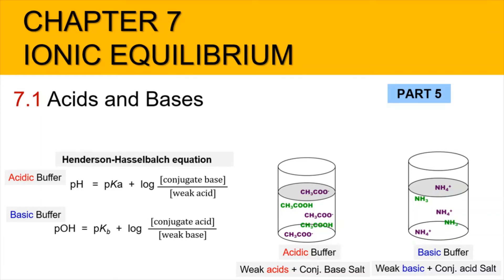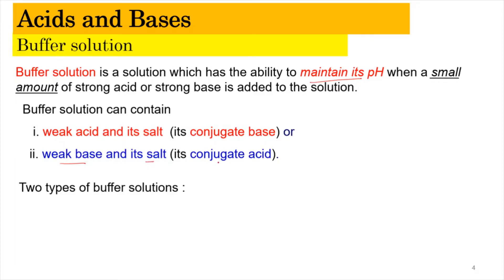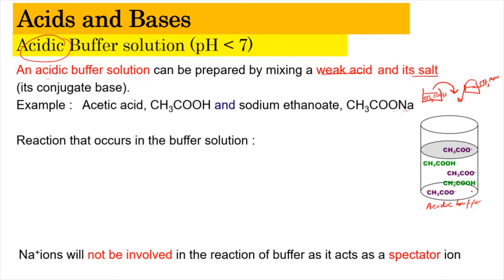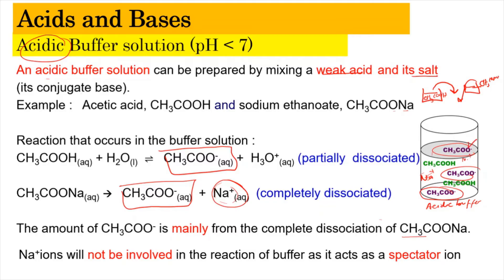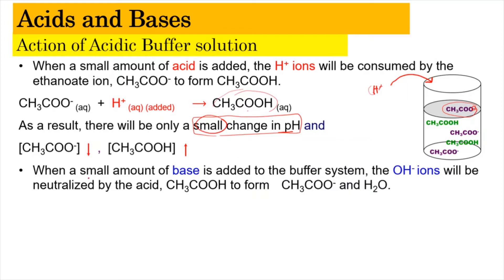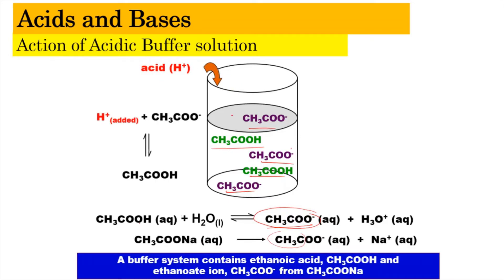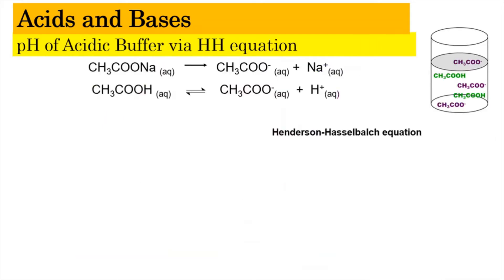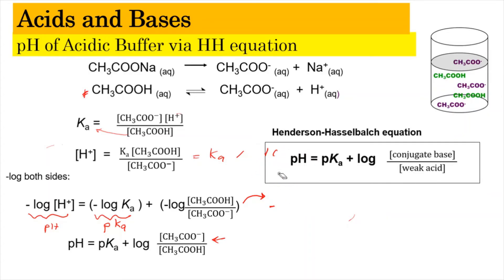7.1 PART 5 - Acidic Buffer Solution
TIMELINE
0:00 - Introduction & Overview
0:50 - What is buffer solution?
1:35 - Acidic Buffer Solution
6:25 - Henderson-Hasselbalch Equation (pH)
8:50 - Example 1 i.
10:45 - Example 1ii. (a)
14:25 - Example 1 ii. (b)